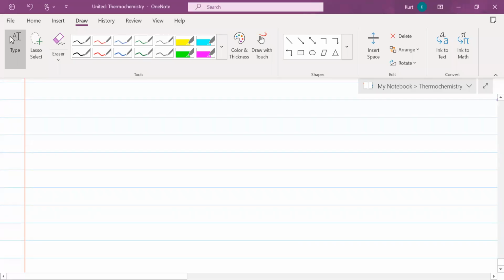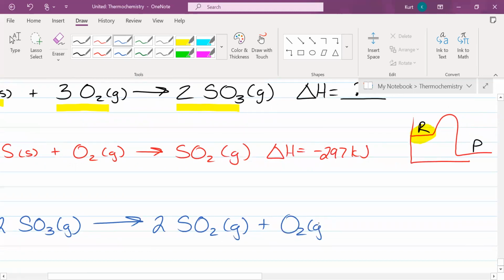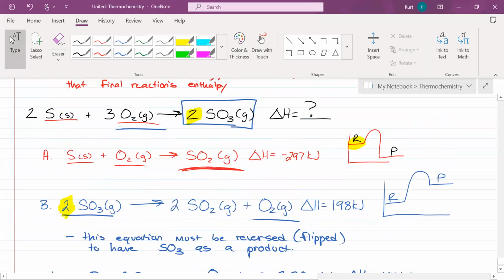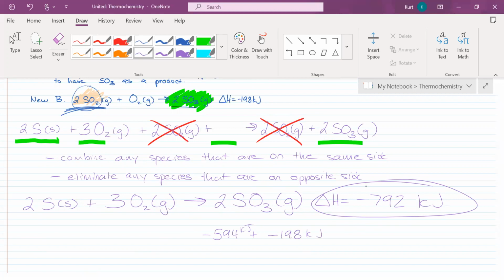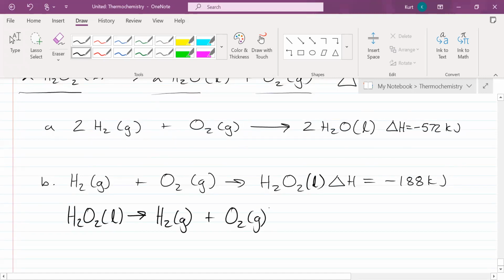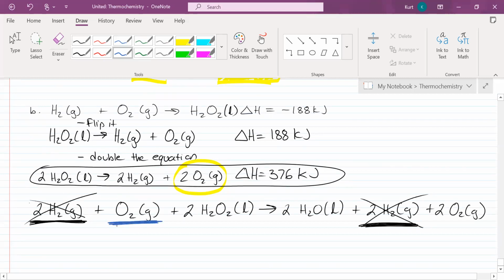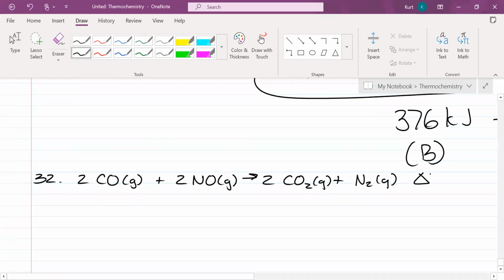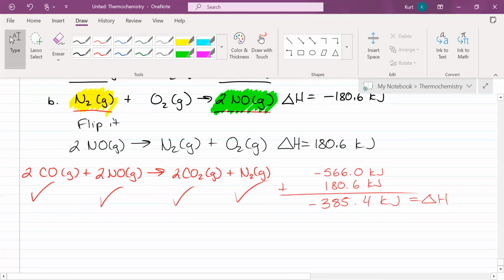May 10: Calculating Enthalpy, Hess's Law (Continued)